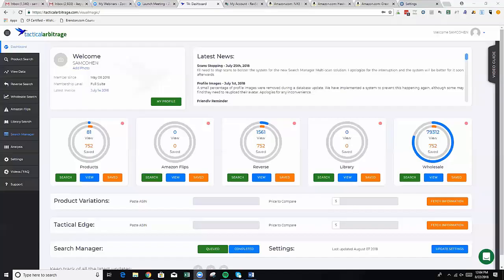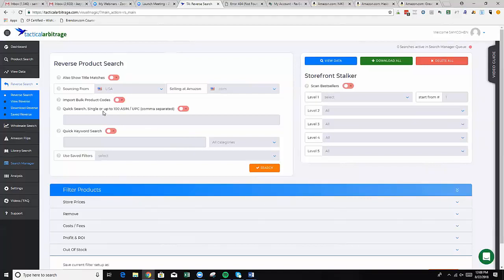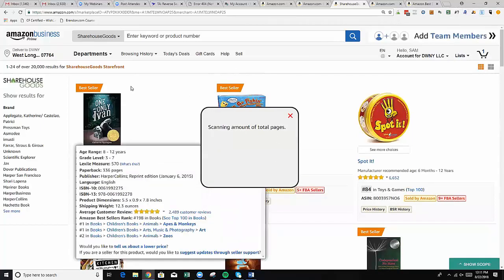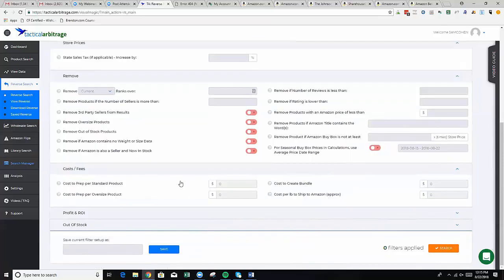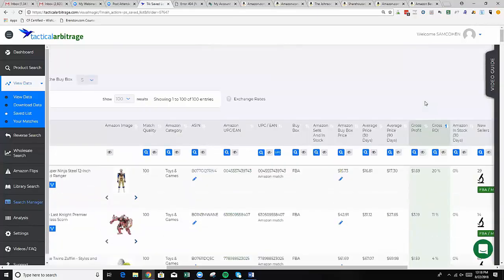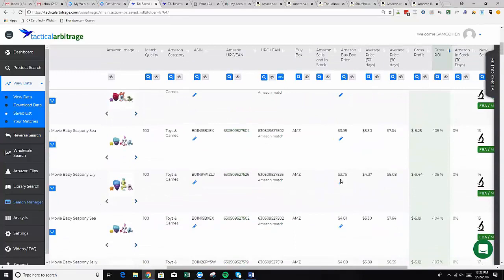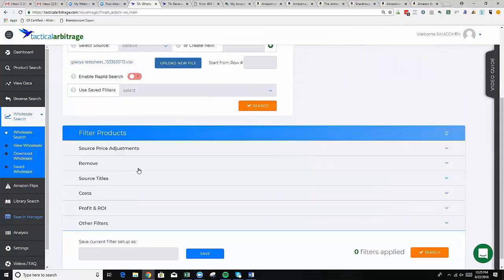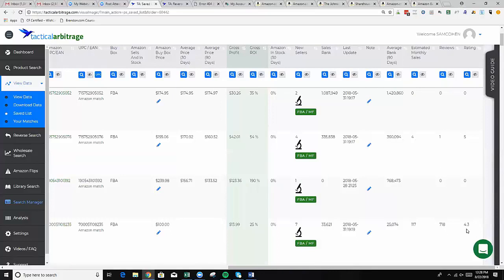Tactical Arbitrage Reverse Search